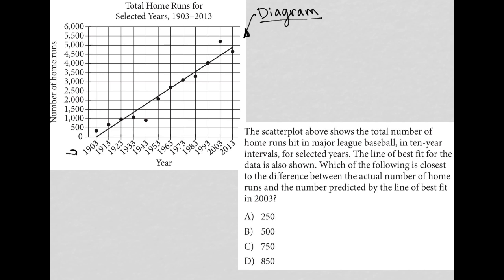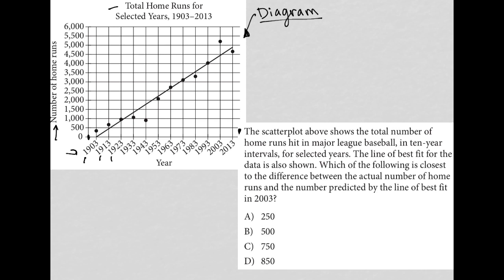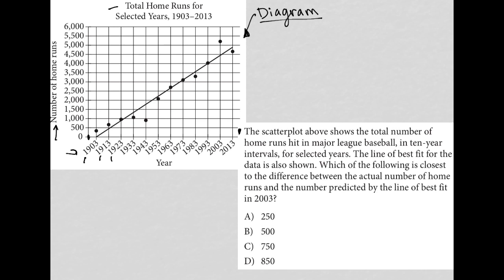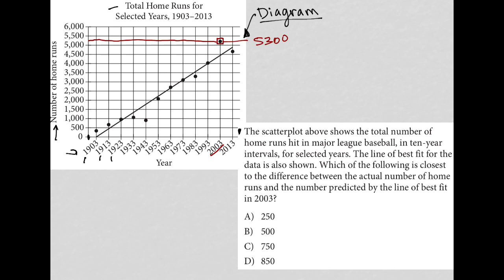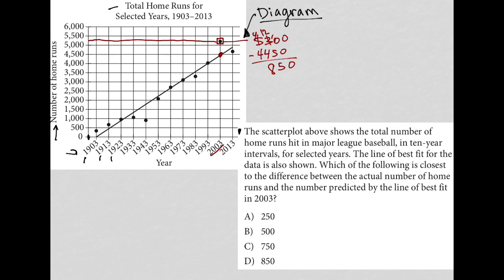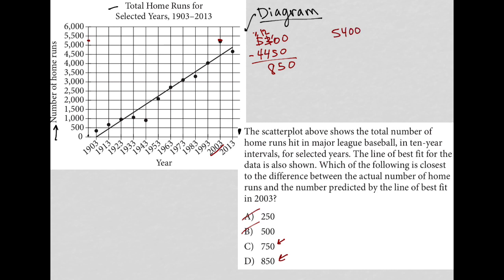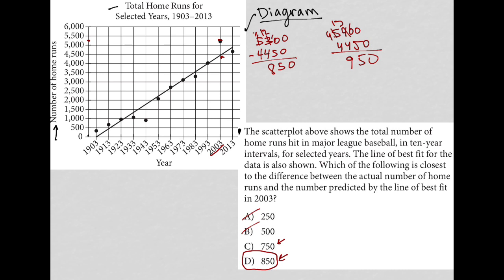The scatterplot above shows the total number of home runs hit in major league baseball, in ten....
April 2018 SAT QAS Section 4 Question 9:

The scatterplot above shows the total number of home runs hit in major league baseball, in ten-year intervals, for selected years. The line of best fit for the data is also shown. Which of the following is closest to the difference between the actual number of home runs and the number predicted by the line of best fit in 2003?